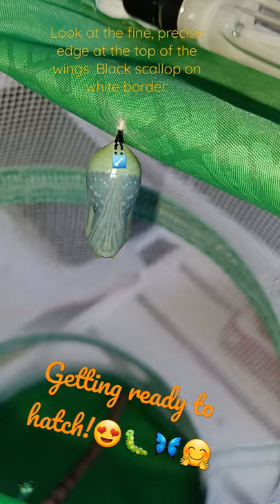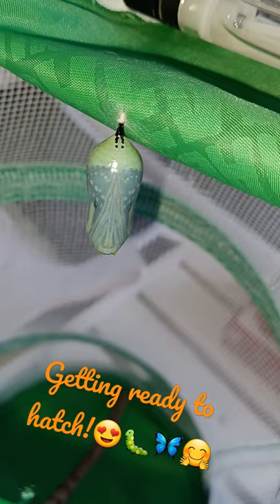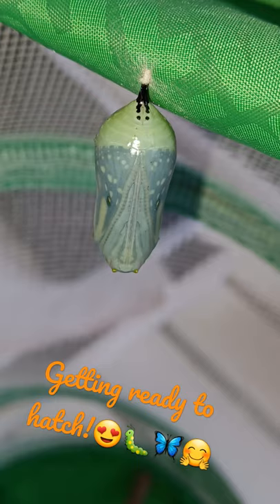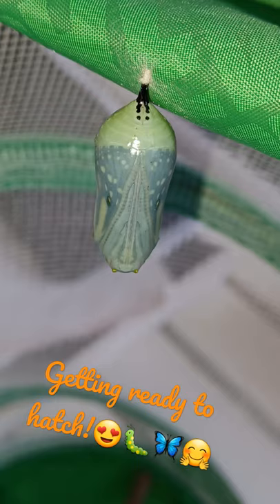Monarch Butterfly chrysalis turning clear, getting ready to hatch into an adult butterfly!!